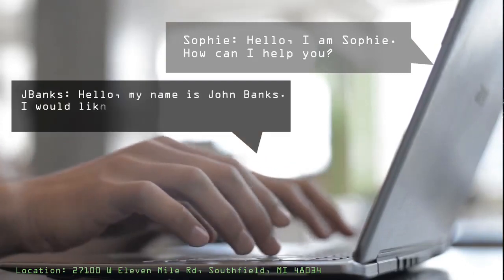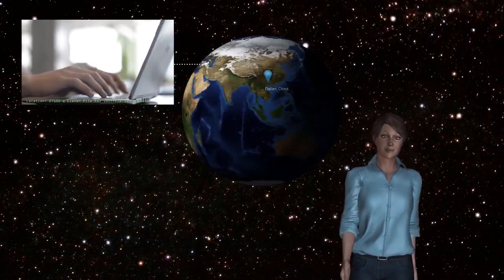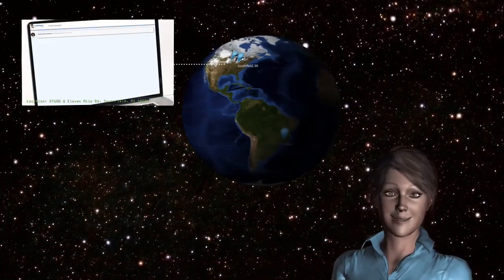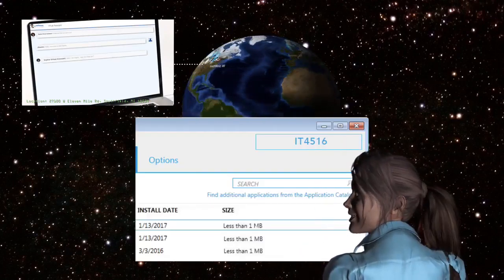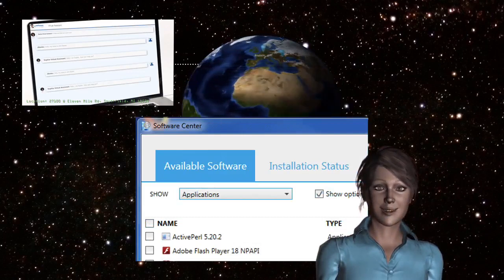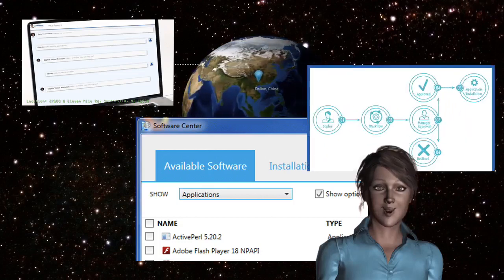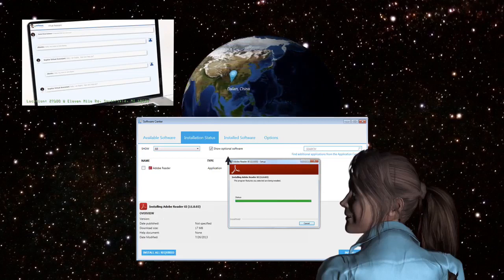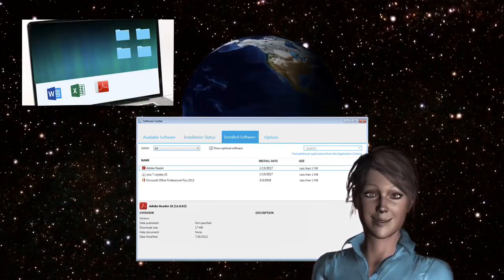Sophie App Install